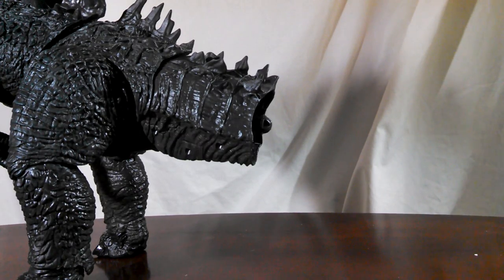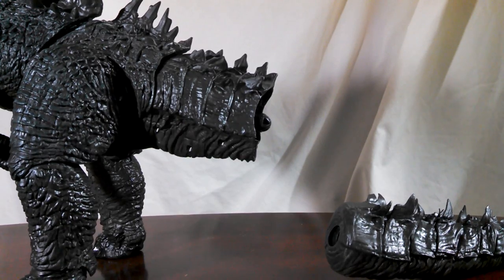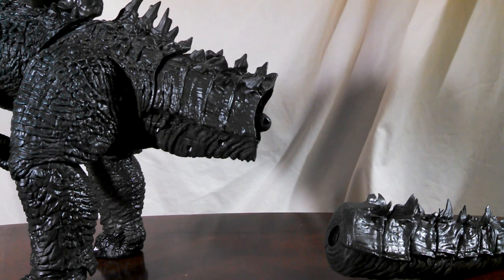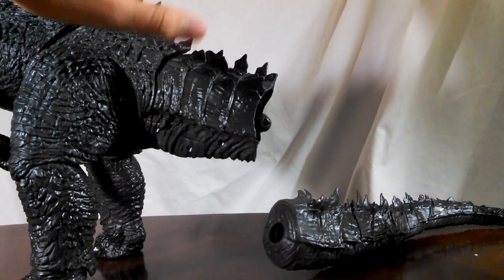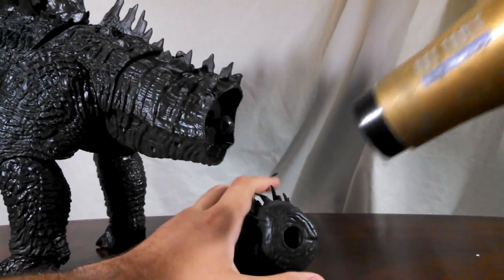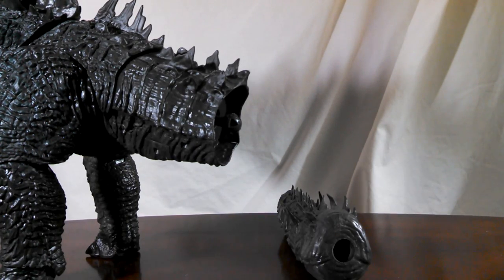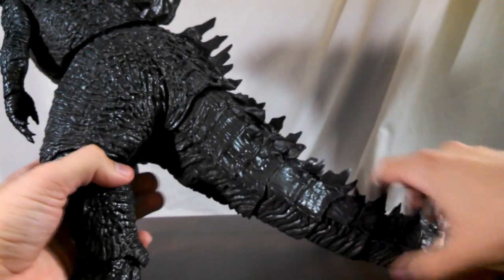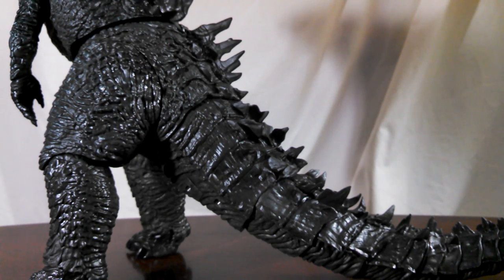How to Attach Parts to your Action Figure/ How to use a blow dryer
Generaliziable to all action figures, large or small!